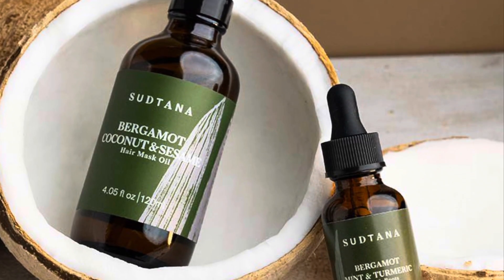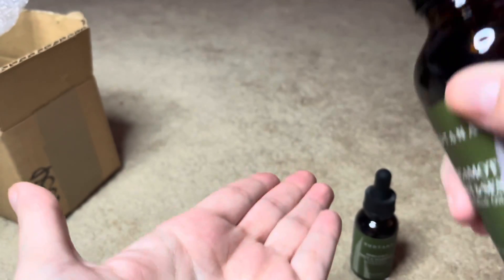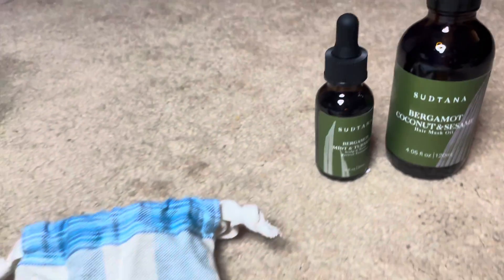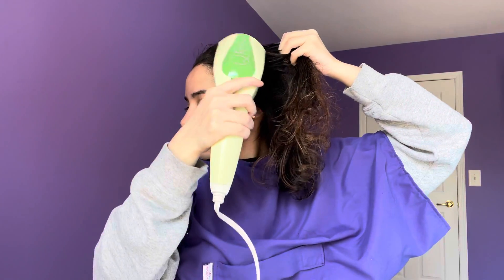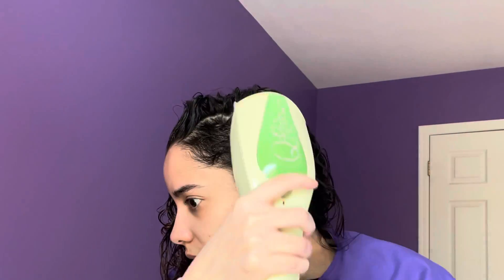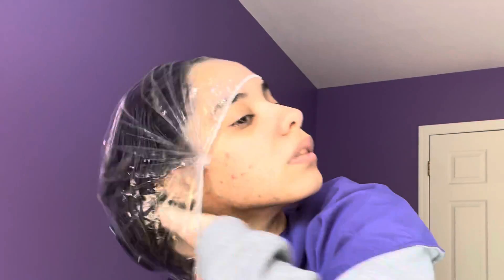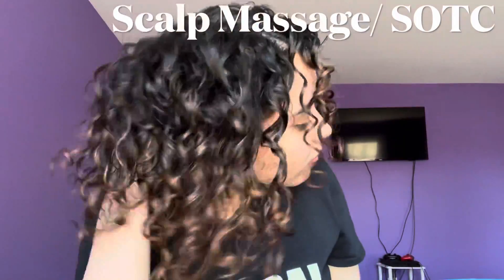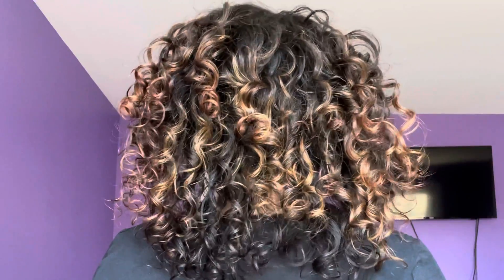Sudtana Nourishing Mask Oil & Scalp Revival Treatment Set Review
Introducing Sudtana! My newest obsession for hairfall issues and encouraging new and healthy

This oil set has all the omega fatty acids, vitamins and nutrients needed to combat scalp issues such as dandruff , eczema , etc.

These lightweight oil are completely allnatural and curlygirlmethod approved!

Everytime i use this winning combo, the volume and shine speaks for itself!

Make sure to read the in-depth blog post above which breaks down the first five ingredients of each product and their benefits.